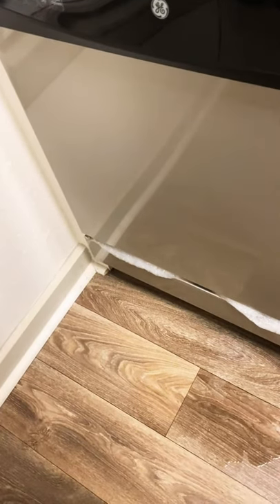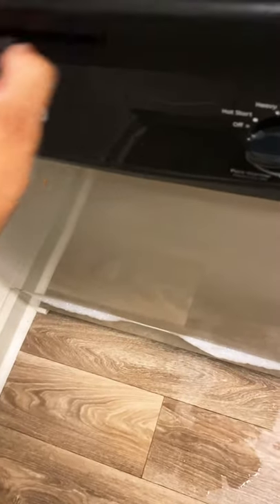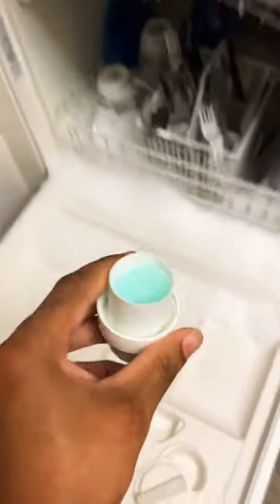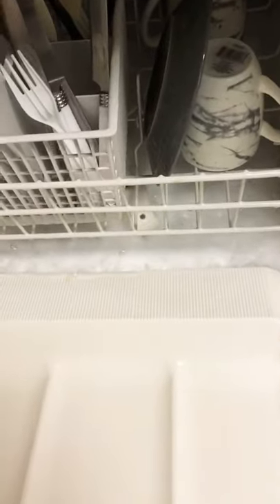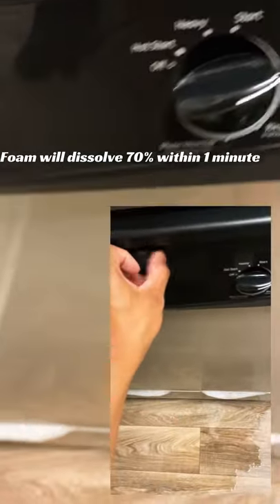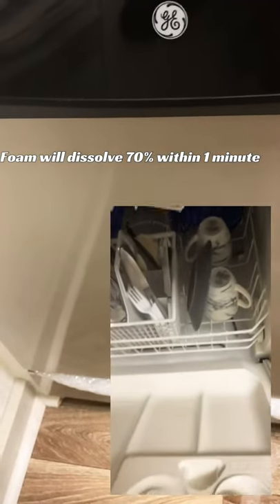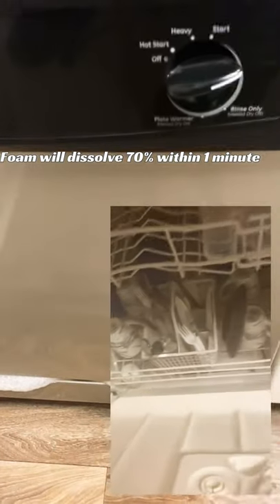Remove Foam From Dishwasher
Defoamer Or Anti-Foam For Dishwasher. FAST ACTION

This will allow you to decrease foam in your dishwasher so that it can stop the overflow. Please remover that the dishwasher goes through a rinse cycle and will eliminate all chemicals which aren’t harmful and you will not have to worry about residue.

stop foam
anti-foam
fabric softener